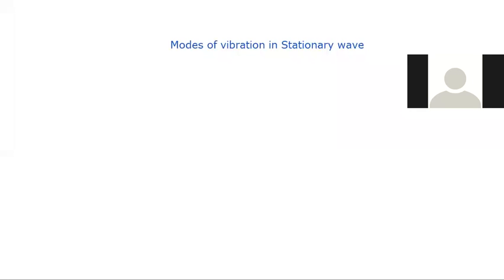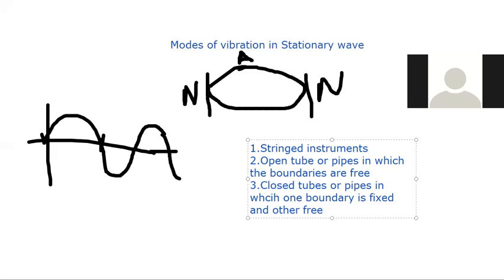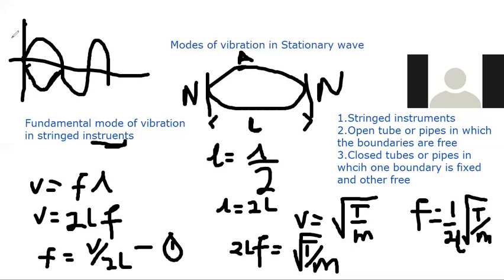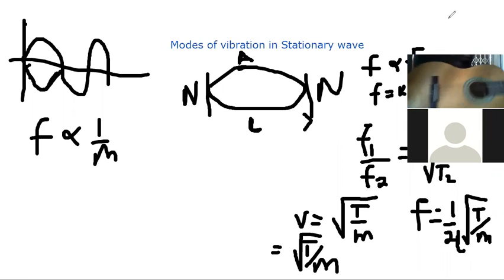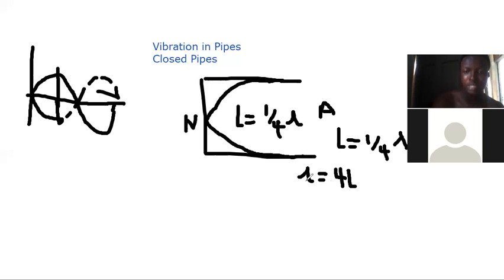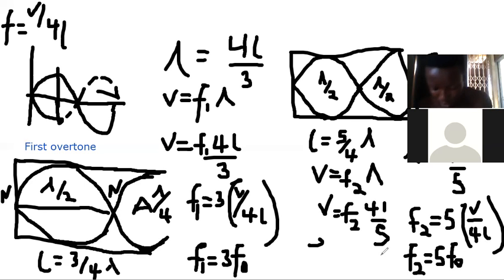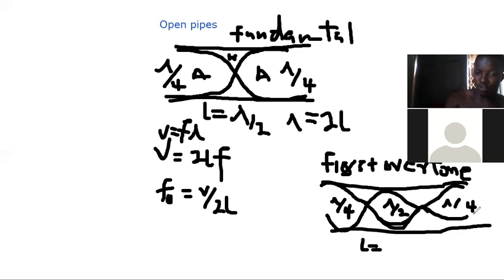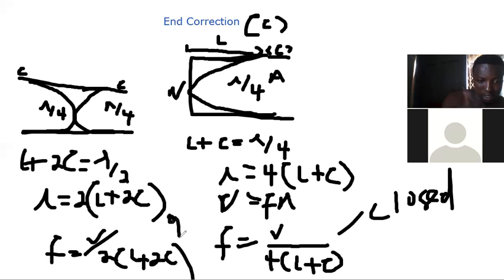Modes of Vibration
Fundamental modes of vibration, Overtones